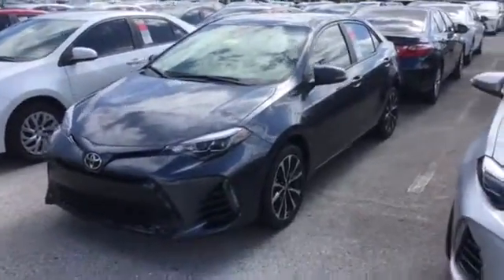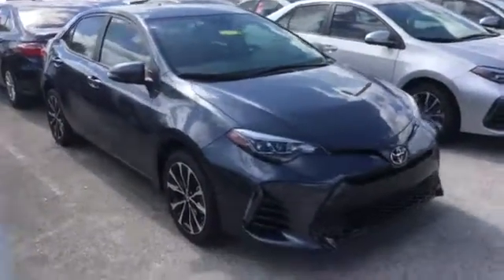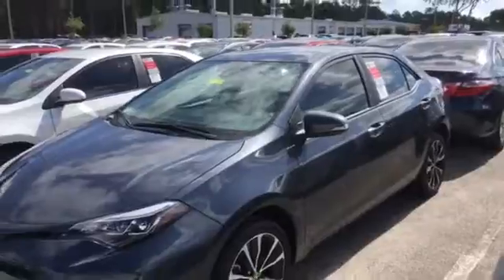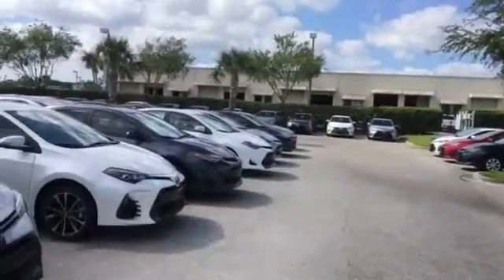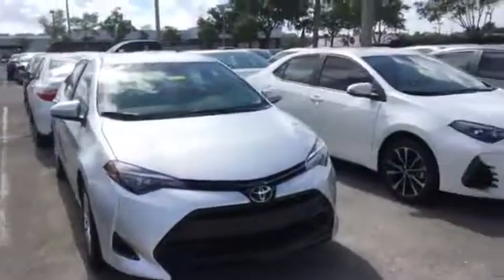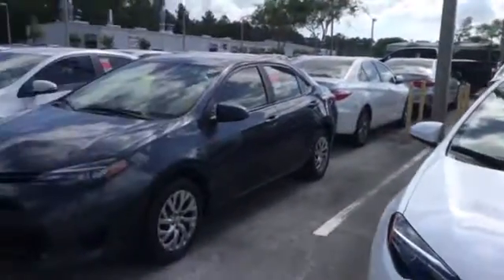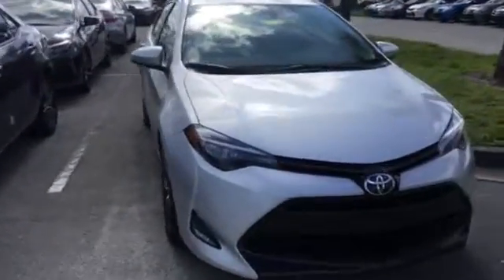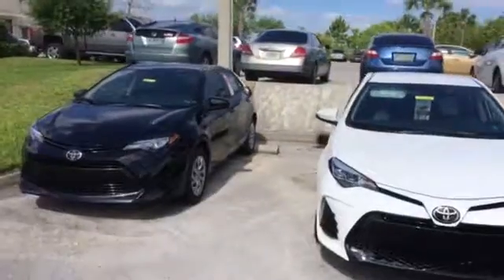Maverick, your Corolla is in stock